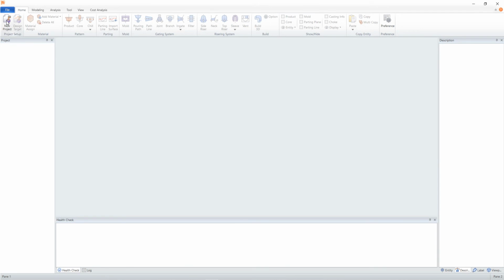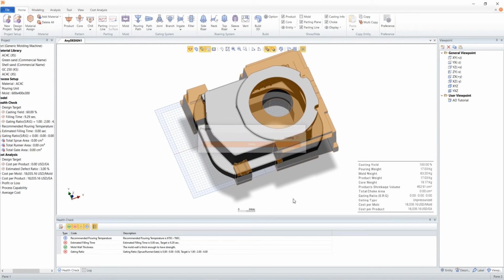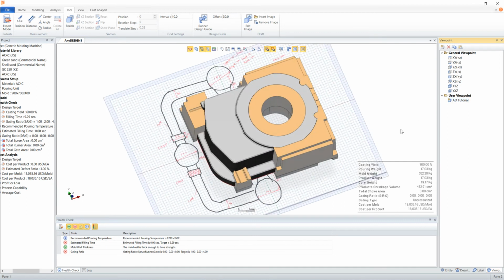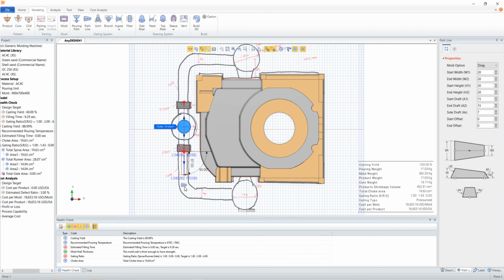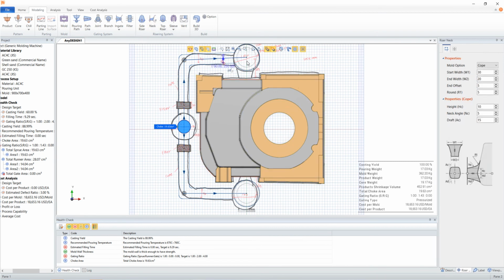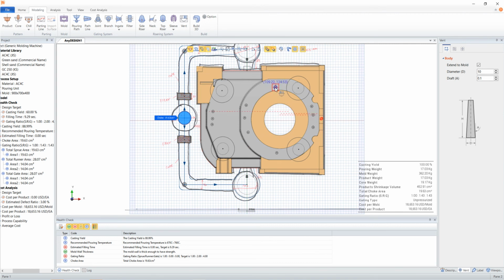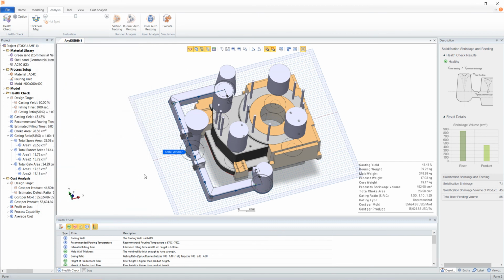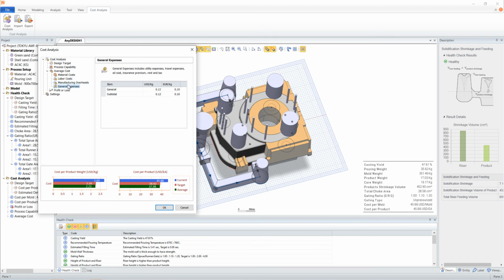AnyDESIGN Tutorial 3 - Aluminum Alloy (EN)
With AnyDESIGN, the user can quickly draw a simple gating design.
Watch how we design a gating system for the product DEC_MK3000 for aluminum alloys.